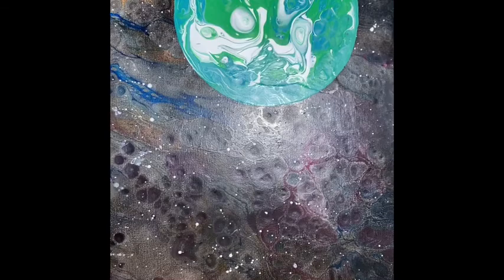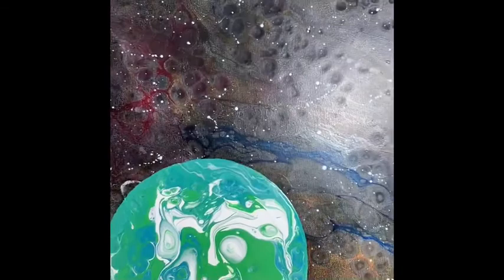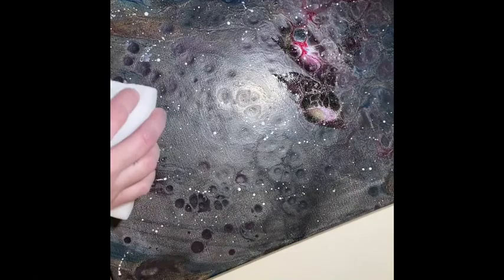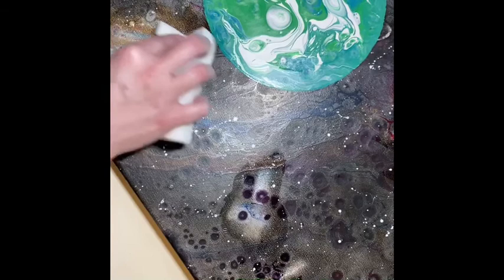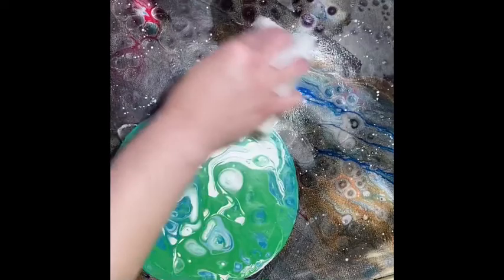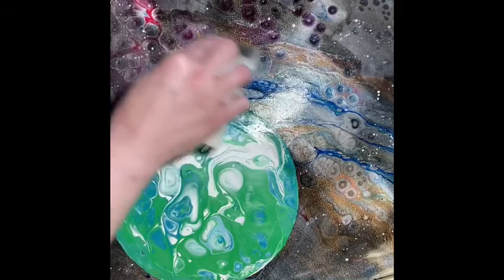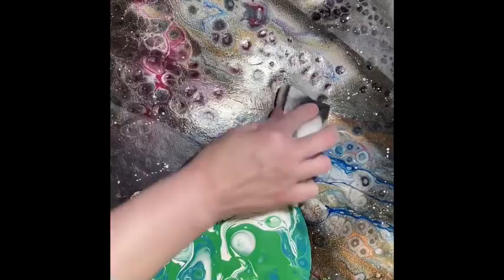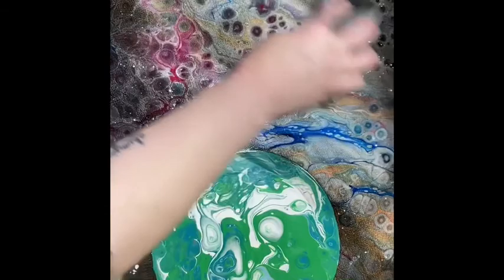Art Hack using a “magic eraser”